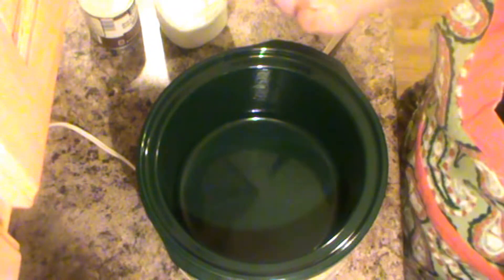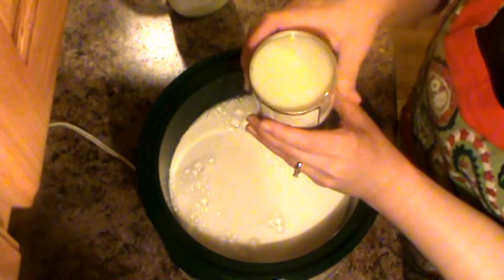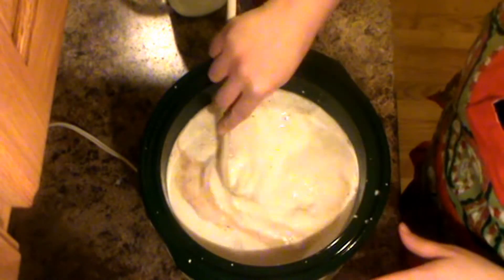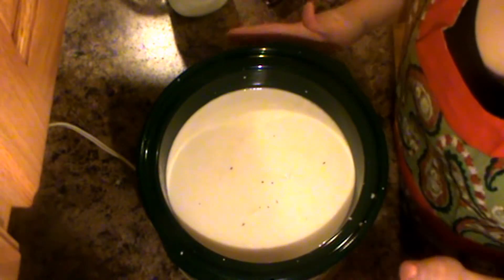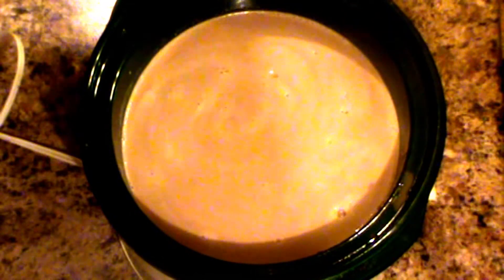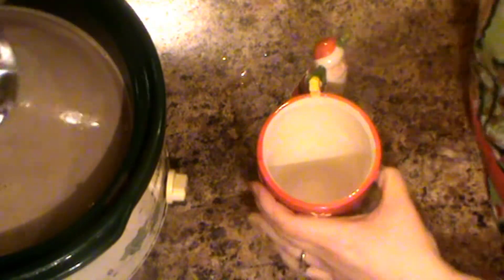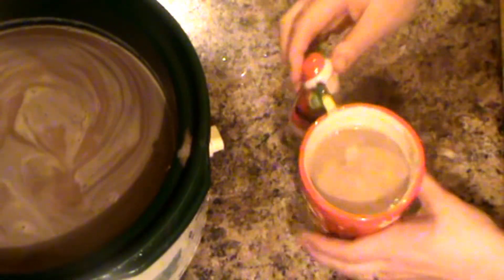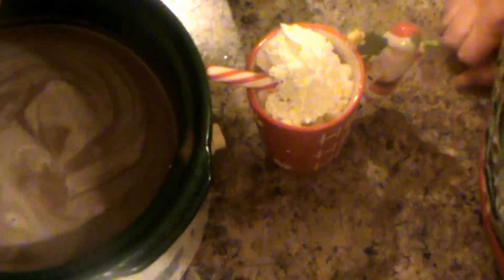Christmas Eve Hot Cocoa | Cook With Me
Merry Christmas friends!
The Christmas Season is woven with traditions. Whether big or small they all bring a cherished sense of warmth and togetherness.
One of our traditions is to make hot cocoa on Christmas Eve morning and enjoy it throughout the day and evening.
It is simplified because it cooks and stays warn throughout the day in your slow cooker.
This is definitely a rich, chocolatey, special hot cocoa that is bound to become one of your holiday favorites!

What is one of your favorite holiday traditions? I would love to know, let me know down below!